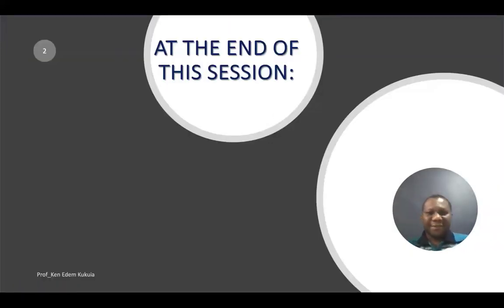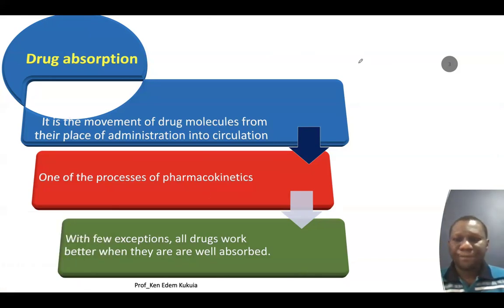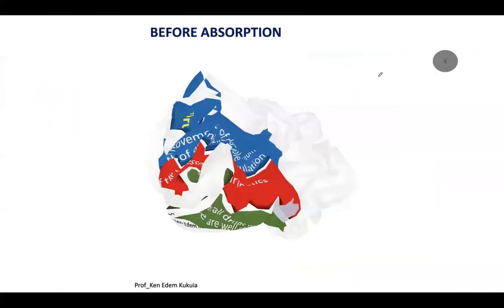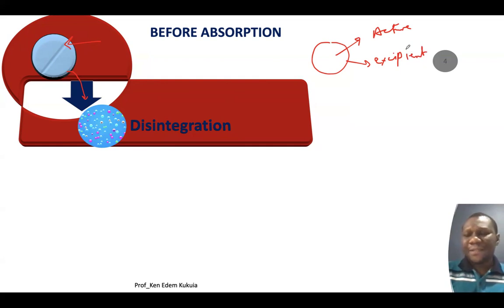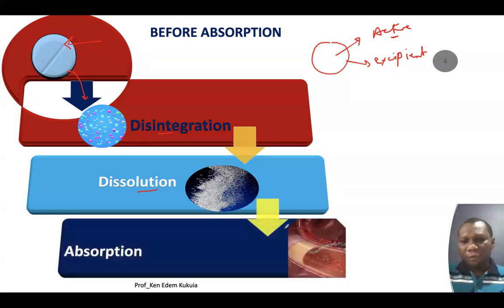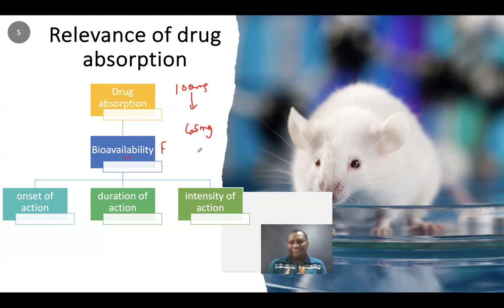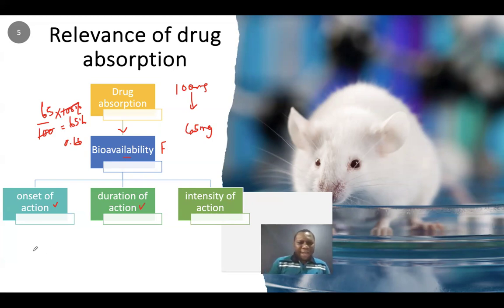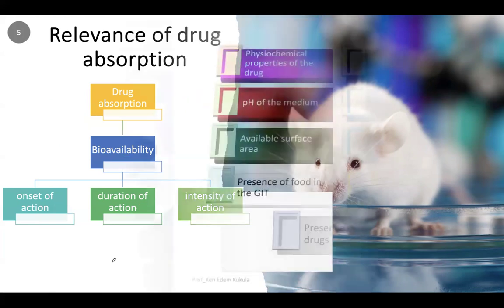Dissecting Pharmacology Absorption Part 1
This video continues our discussion on dissecting pharmacology. It focusses on drug absorption, an important pharmacokinetic process. Enjoy!